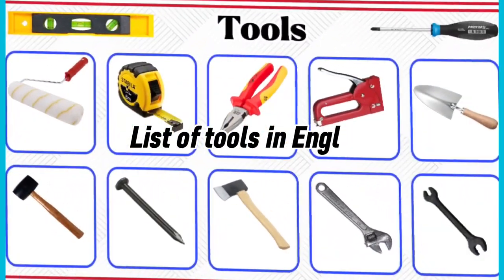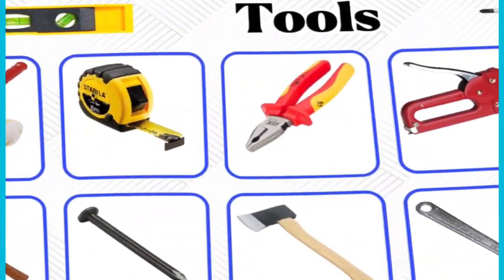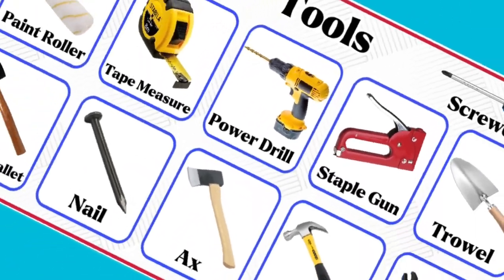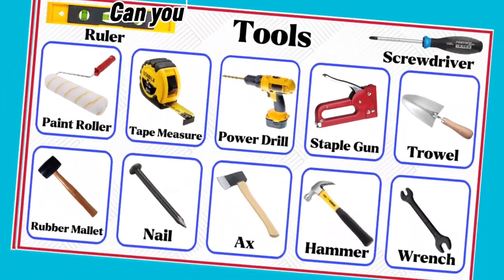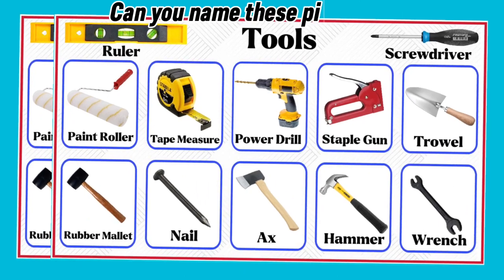Tools Vocabulary // Tools Name in English // Learn Tools Names with Pictures